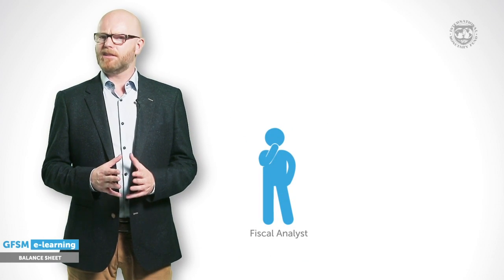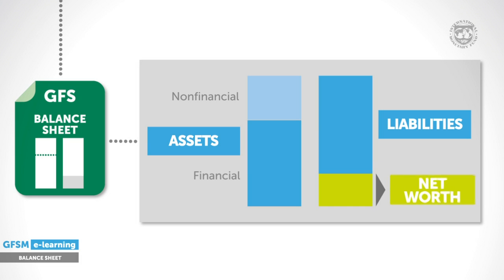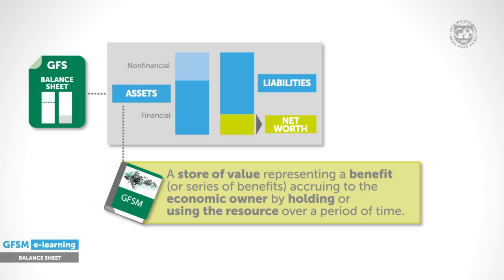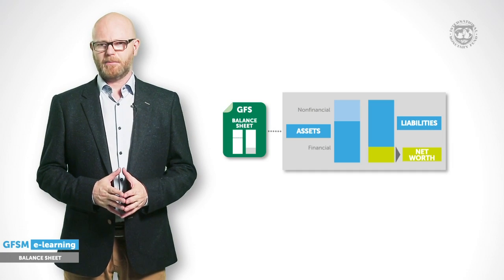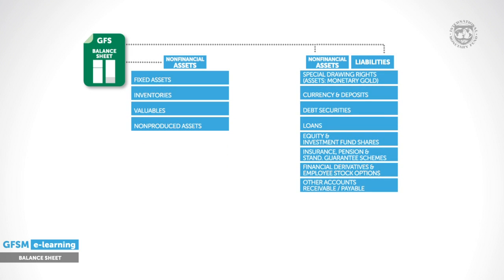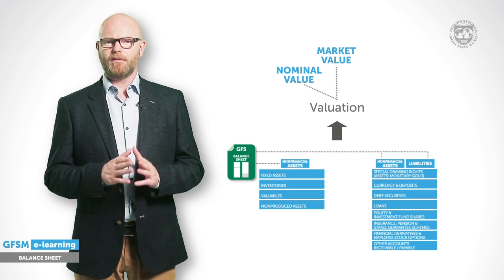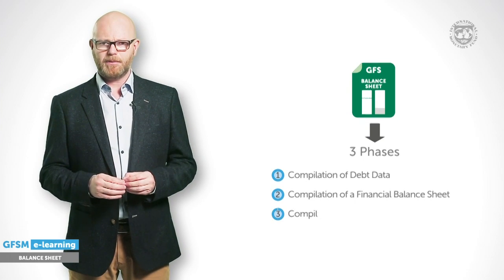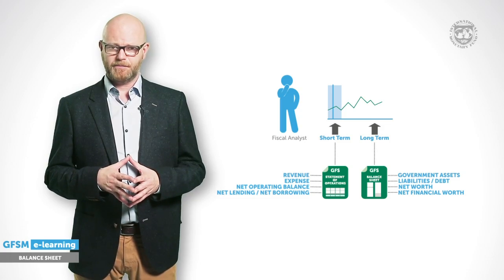Government Balance Sheet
This episode introduces the statistical concept of the Government Balance Sheet. It discusses related key components, the valuation of the components and explains the balances sheet’s analytical benefits.

Authors: Claudia Dziobek, Chief Government Finance Division IMF Statistics Department; Kara Rideout, Economist Government Finance Division; Deon Tanzer, Economist Government Finance Division; Hendrik Tillmann-Zorn, GFS Expert